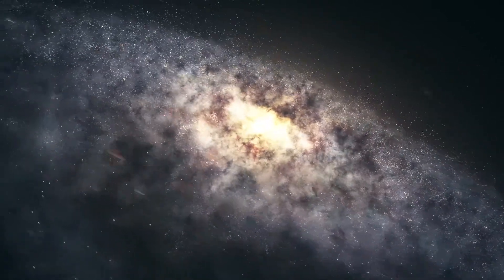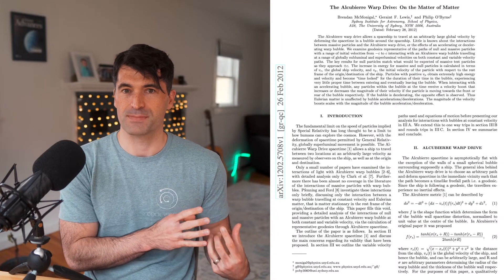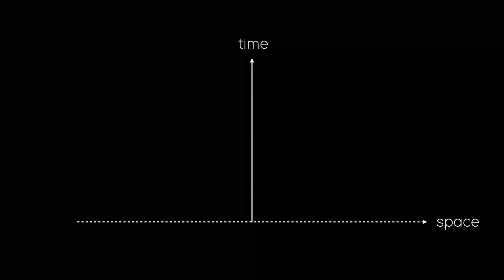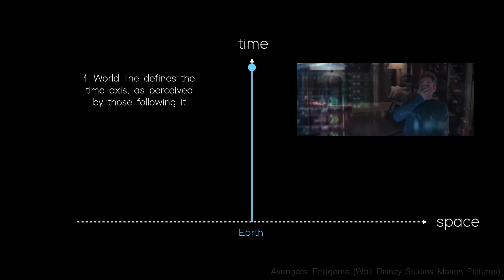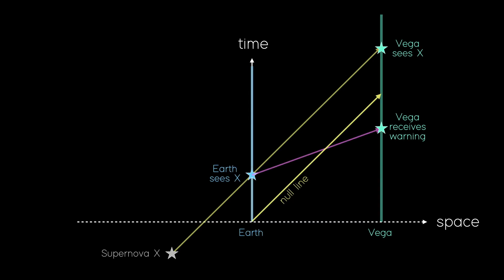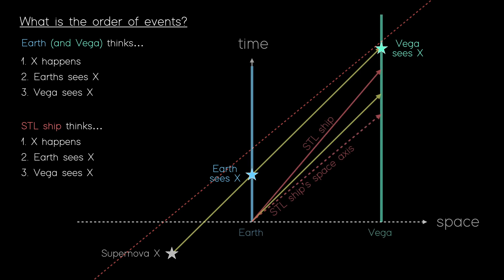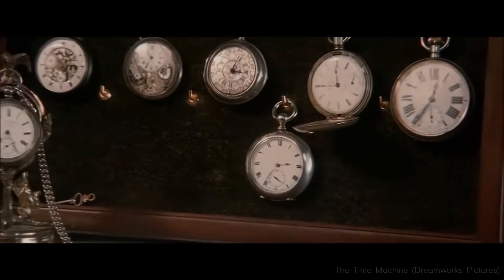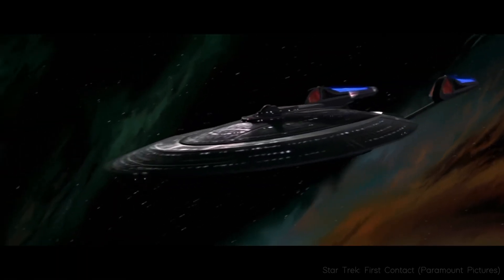Space universe documentary 2023 | Why Going Faster-Than-Light Leads to Time Paradoxes | space unive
* Copyright *
▮ We create content that is a compilation from many different sources on Youtube, Facboook blog, website...
It is difficult to guarantee all copyright protection, we always try to communicate with the owners to cooperate with copyright, even if there are still errors.
Thank you for your tolerance.